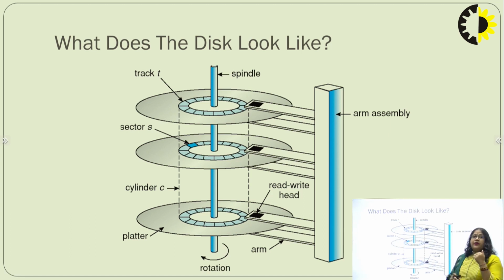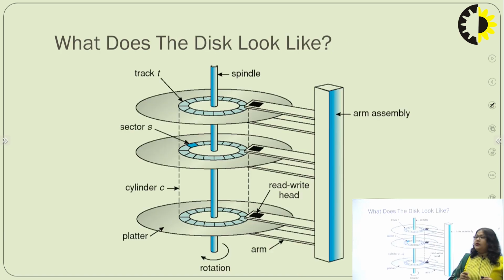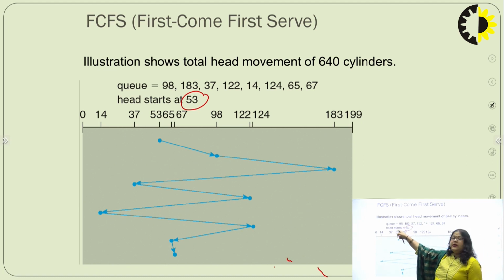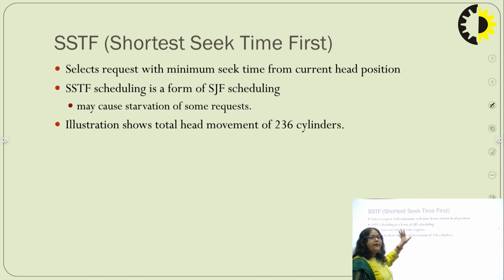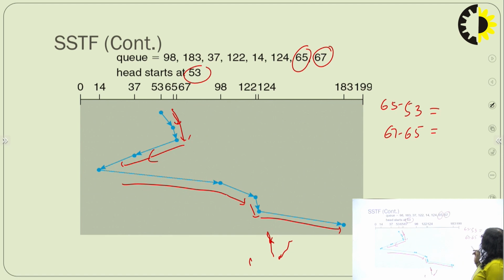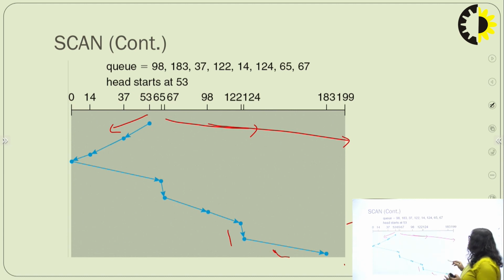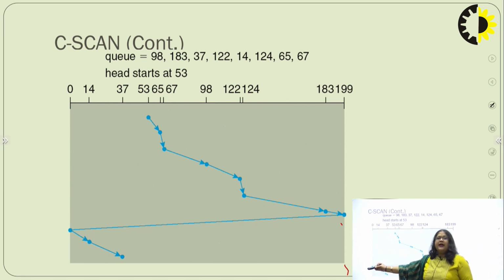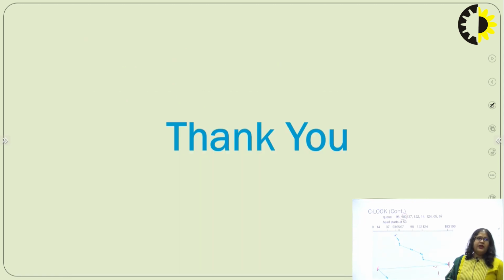''Disk Scheduling'' Operating System Lecture 04 By Dr Shivani Agarwal, AKGEC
We just callus the set time from different different algorithm